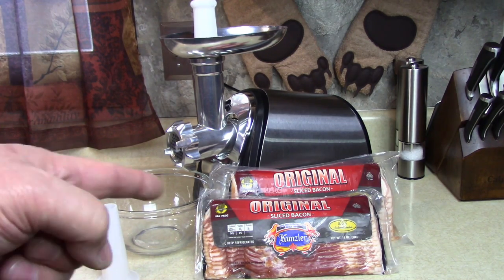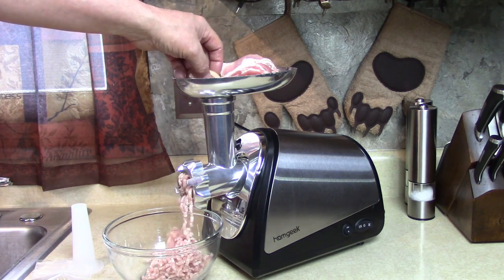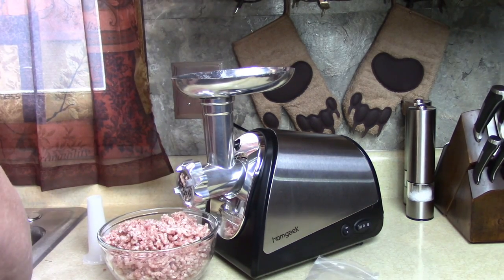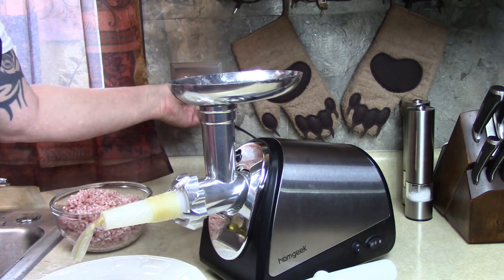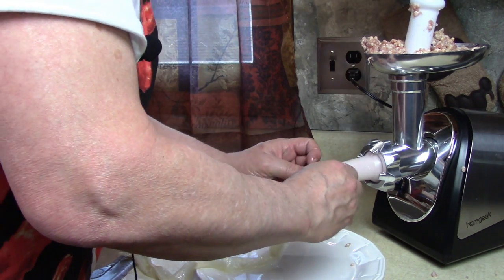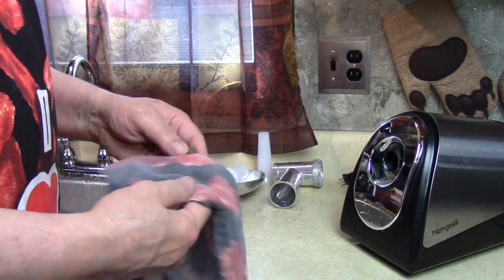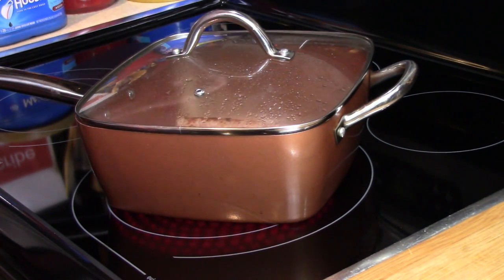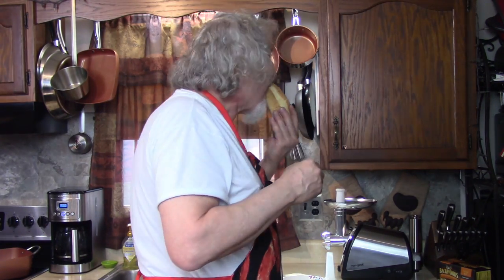100% Bacon Sausage Sandwich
Making the Ultimate Bacon Sausage Sandwich!

Send Mail To:
Rick Mammana